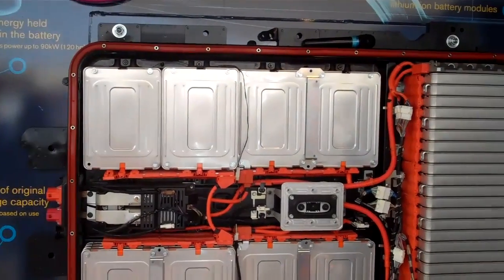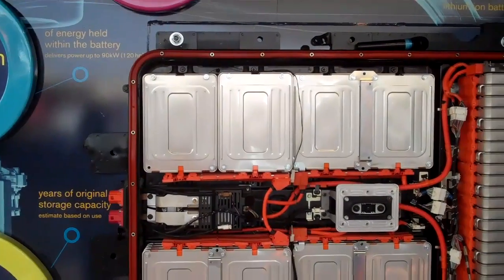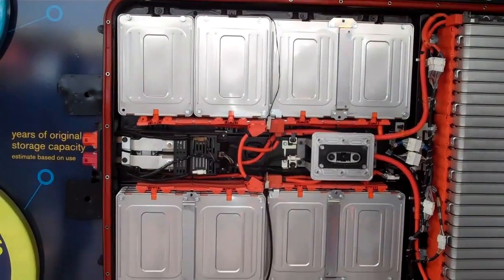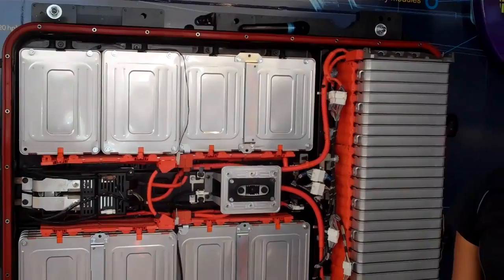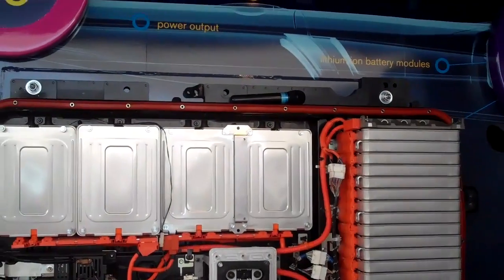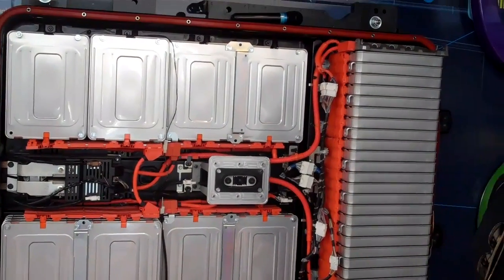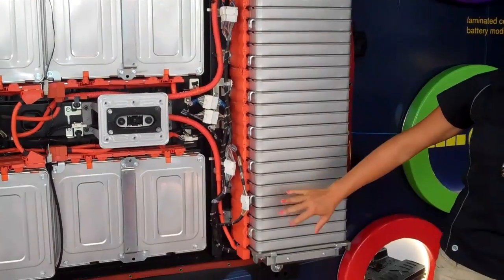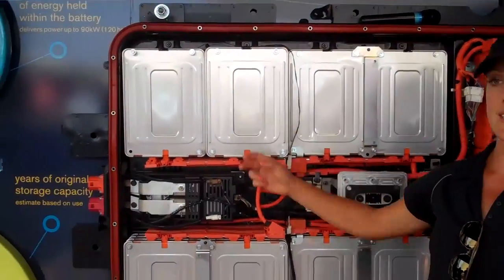More on the Battery System Nissan Leaf All Electric Car; Battery Specs and Cost?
batteries last for 100,000 to 120,000 miles but the price of replacement was not included in the presentation...how much does it cost?  Recorded on September 3, 2011 using a Flip Video camcorder.